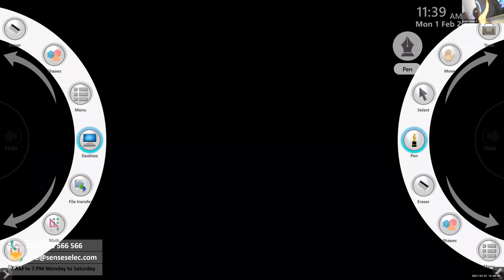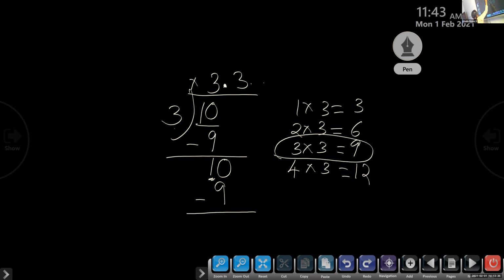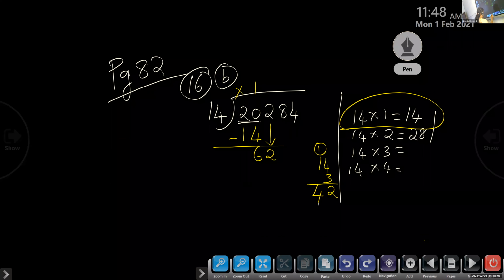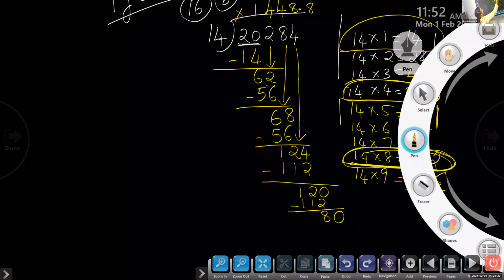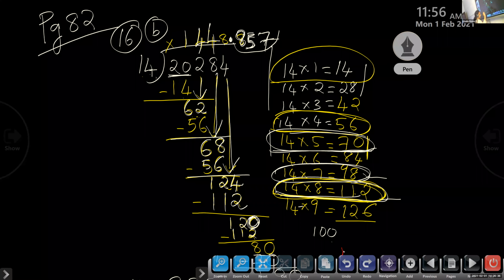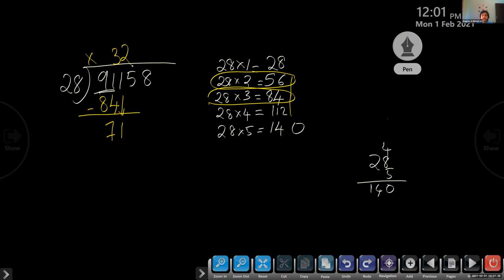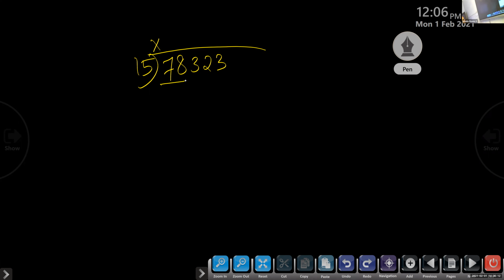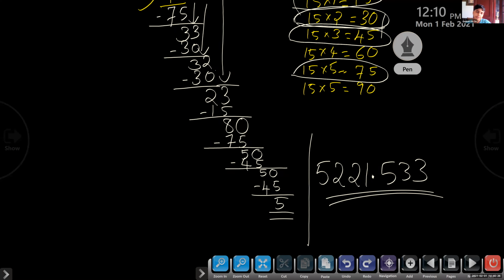Dr.Raju Davis International School | CLASS 5 MATHS PART 1 | 01-02-2021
CLASS 5 MATHS PART 1 MULTIPLY AND DIVIDE DECIMALS